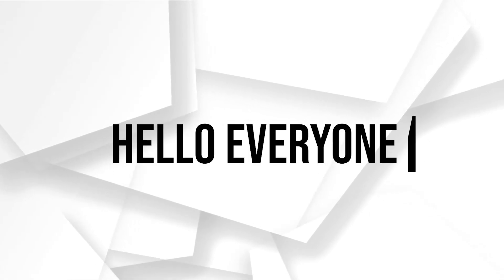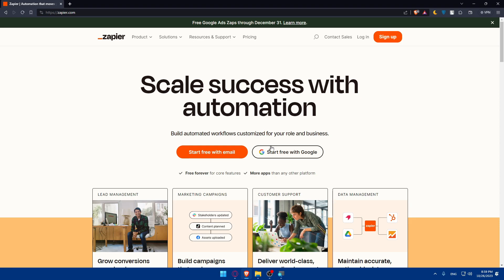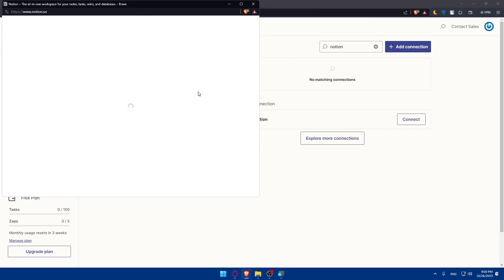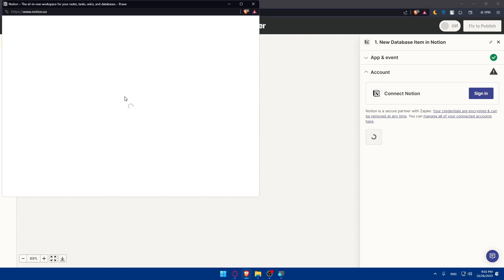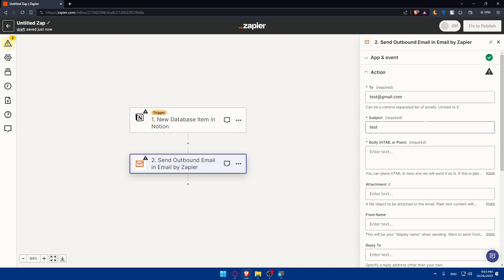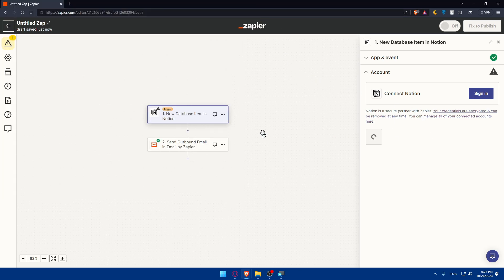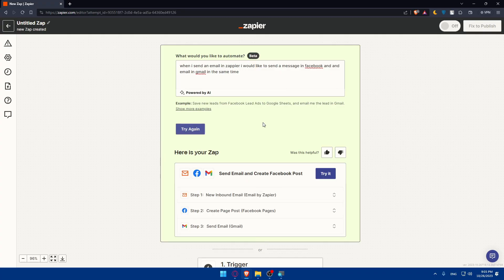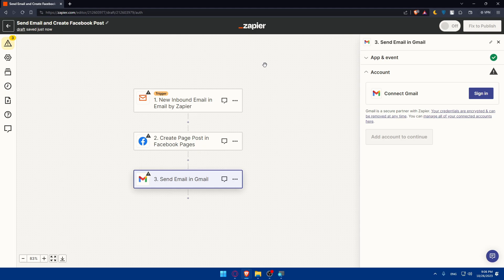How To Connect Zapier To Notion 2025! (Full Tutorial)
Today we talk about connect zapier to notion,zapier,how to use notion,zapier tutorial,zapier notion